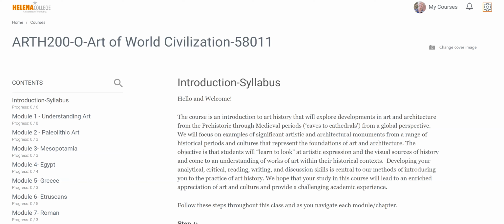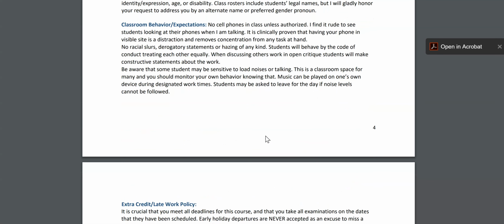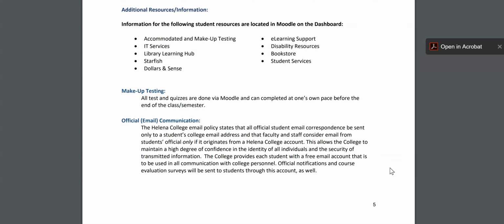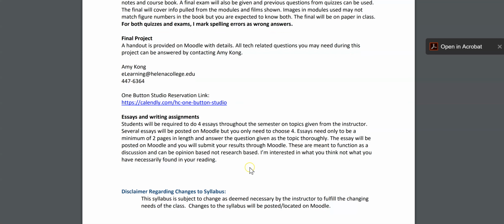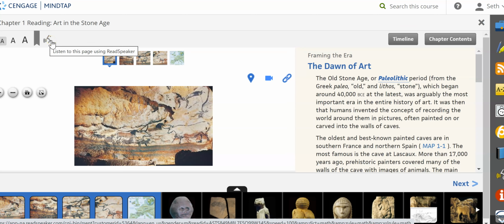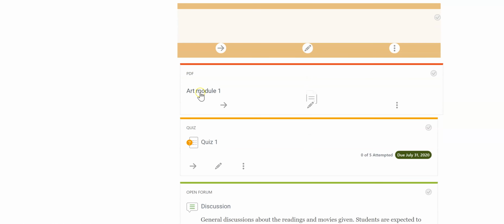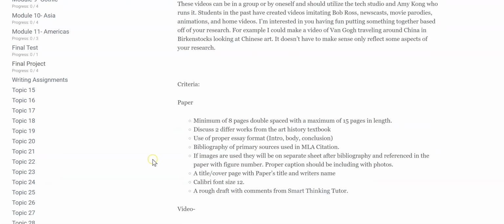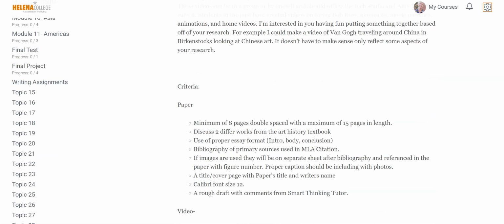Intro to Arth 200